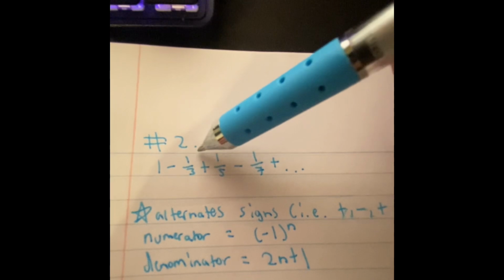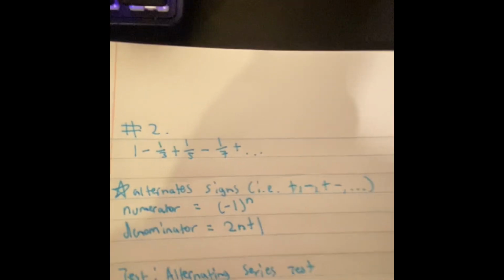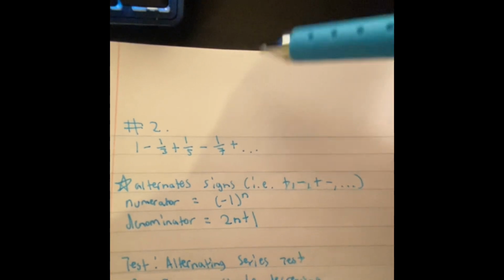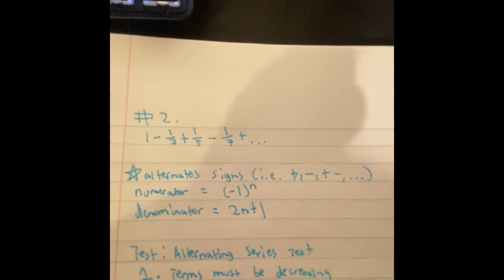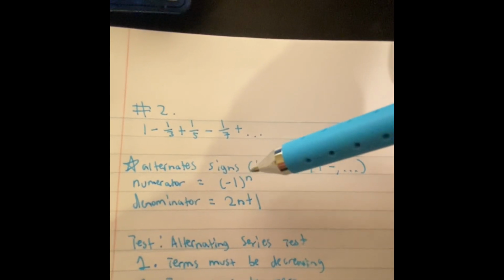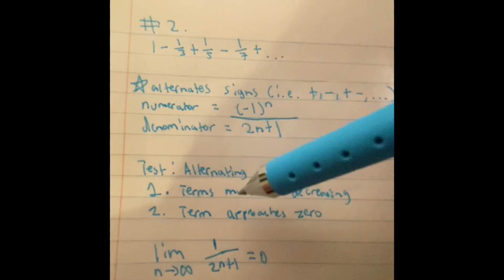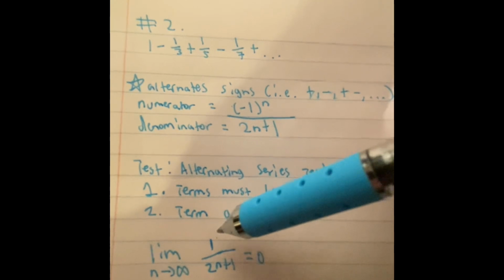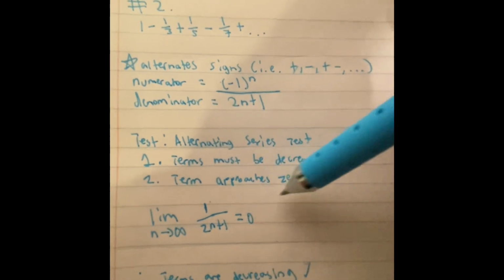Video presentation series test